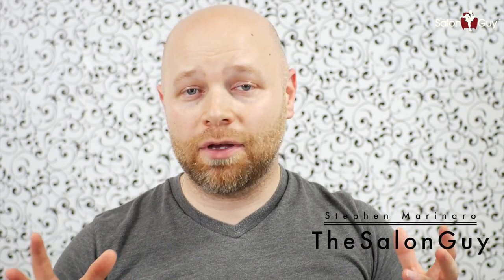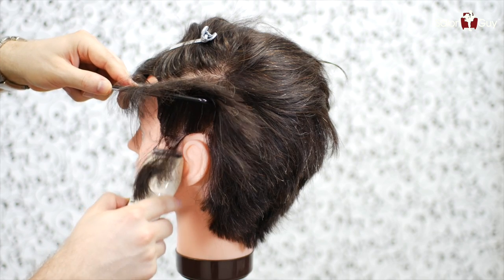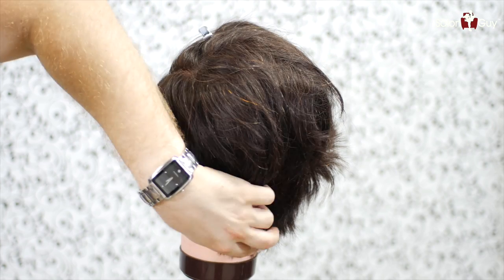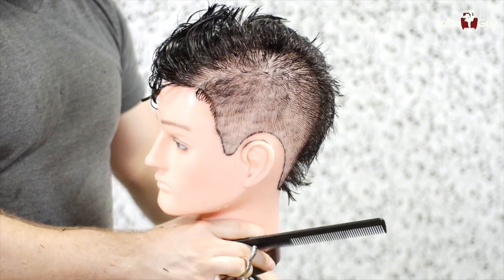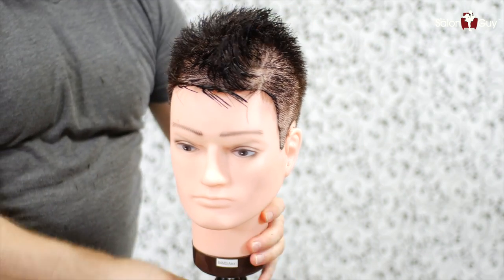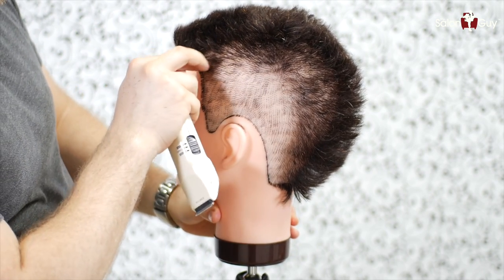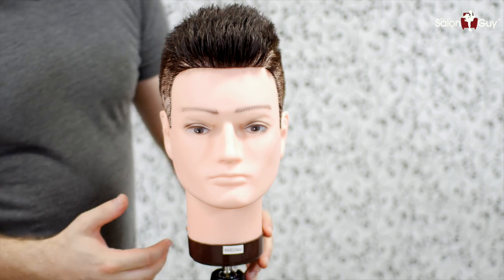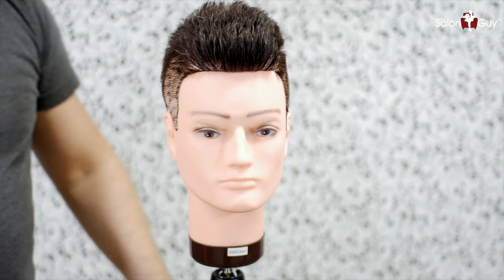Jesse Wellens Haircut Tutorial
Please enjoy this highly requested tutorial of YouTuber Jesse Wellens of Prank vs Prank. he JUST got a new haircut which he posted on Instagram so tho sis hot off the press. Hope you like it!!